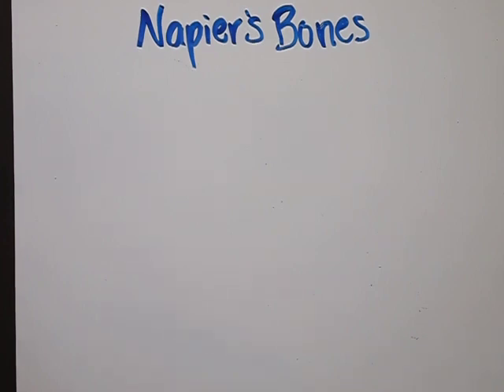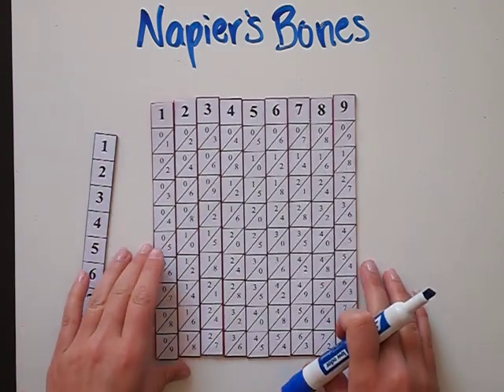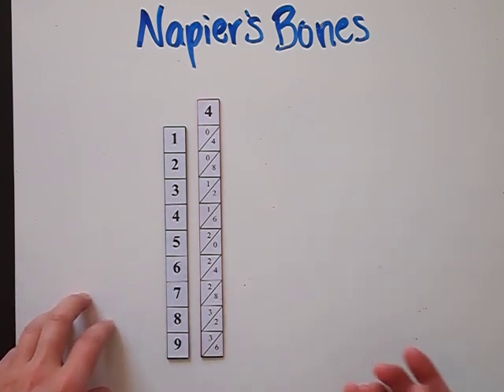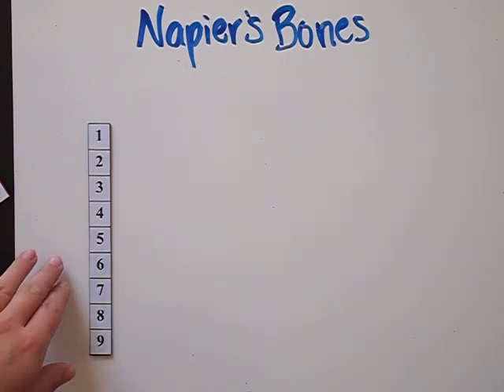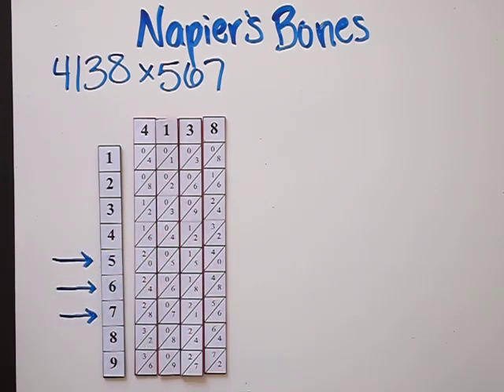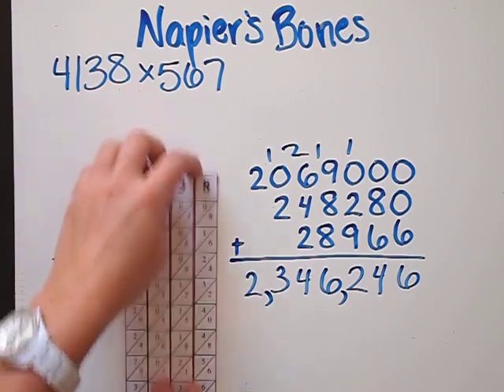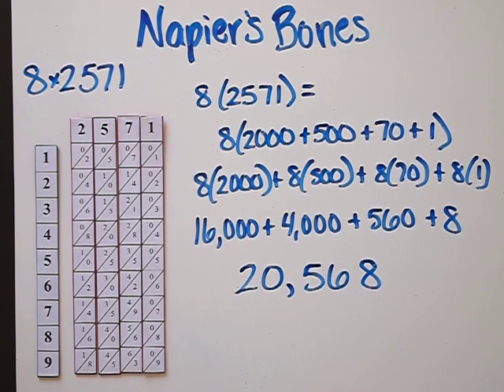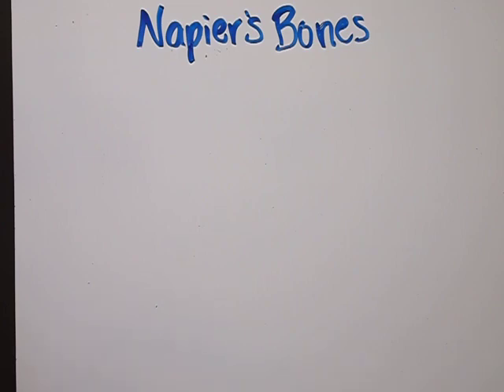Napier's Bones Part 1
Presentation of Napier's Bones.

Camera "fell asleep" after the first 15 or so minutes.
The ending is in "Napier's Bones Part 2."